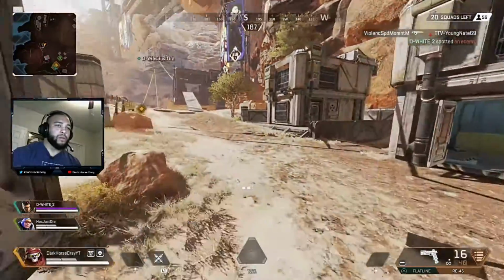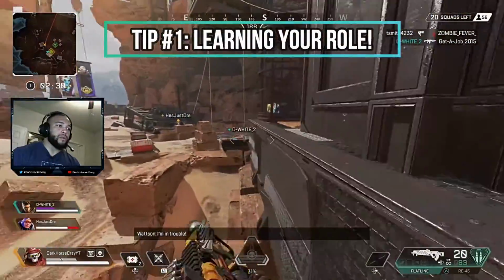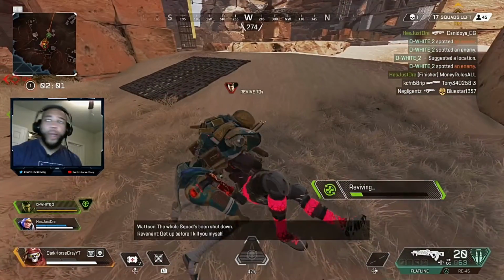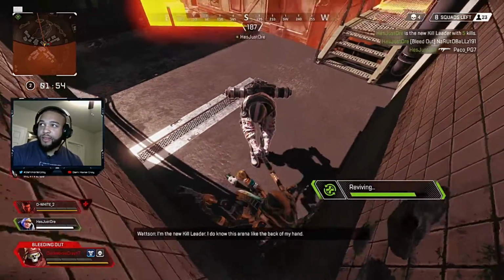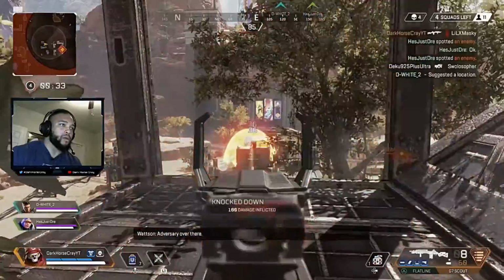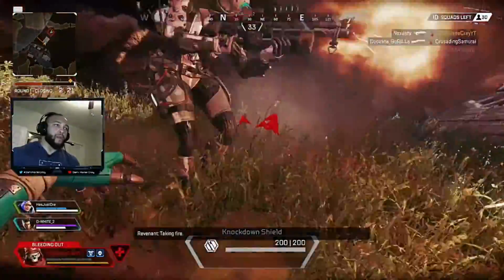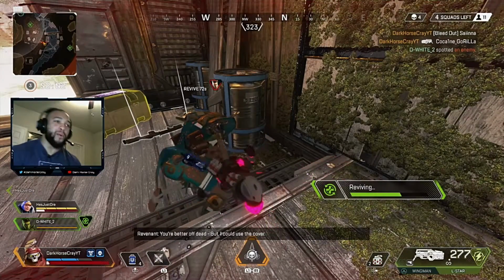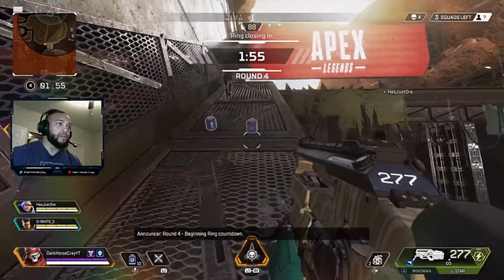Apex Legends Guide - 5 Tips to DRASTICALLY Improve Your Skill in Season 4 Right Away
Hey Apex Cheek Clappers! I decided to make a tips and tricks video on how you can improve your skill right away in Apex Legends Season 4. Sometimes making some simple adjustments like the ones mentioned in the video can be the difference in winning a game with several kills versus getting sent back to the lobby right away! : )

S/O TO ALCHEMY BEATS AND BVTMAN FOR THE RAW BEATS!:
- Bvtman -

- Alchemy Beats -